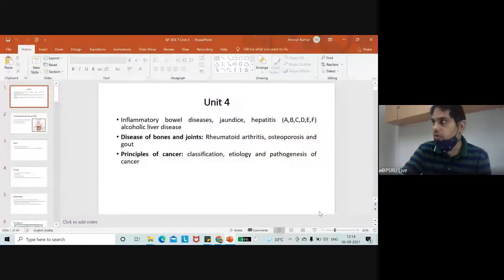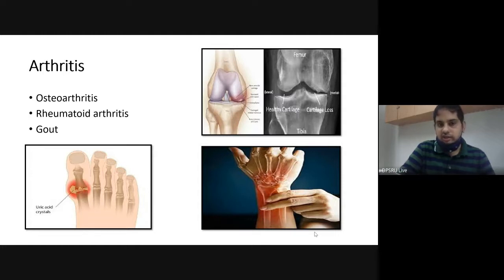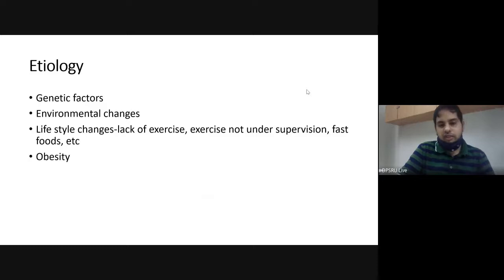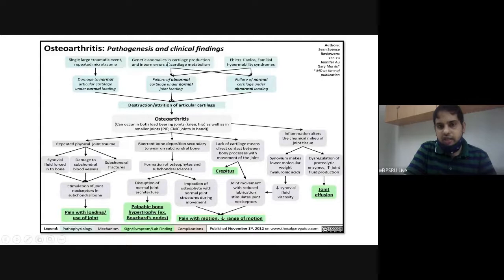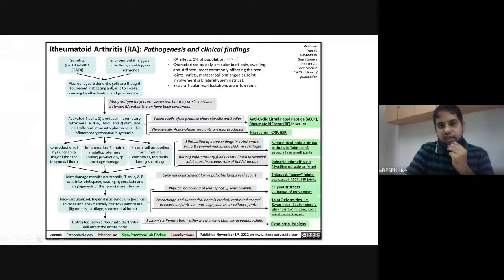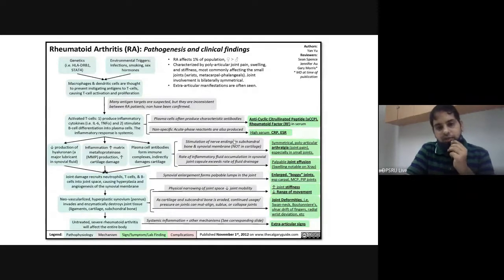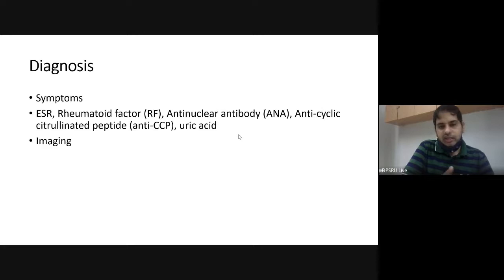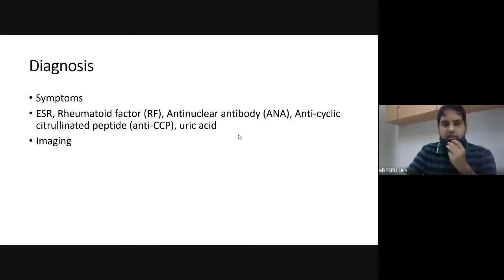Unit 4 Arthritis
Pathophysiology-B.Pharm Second Semester